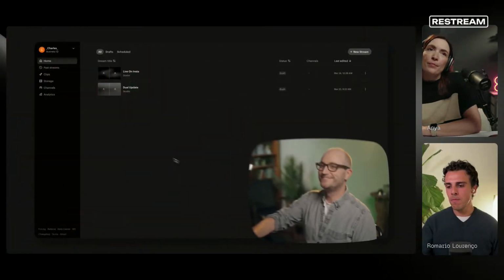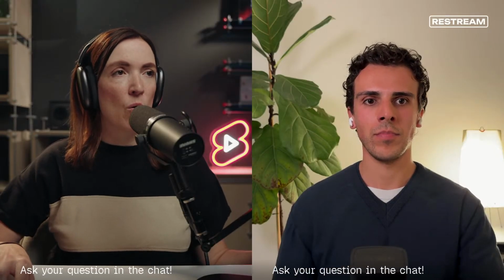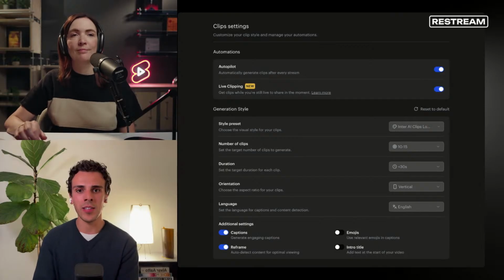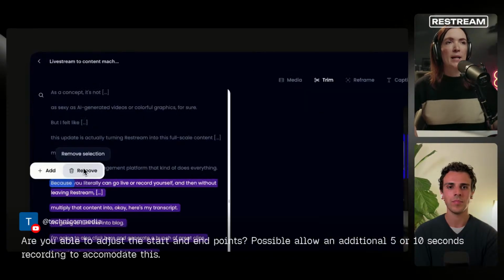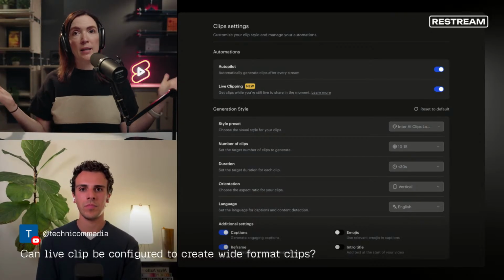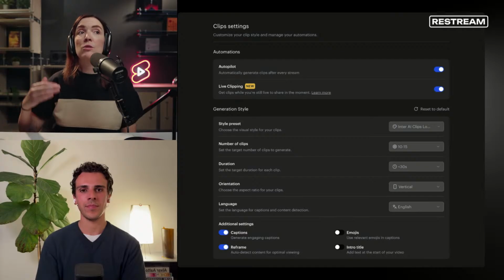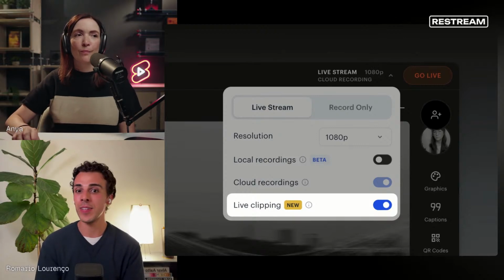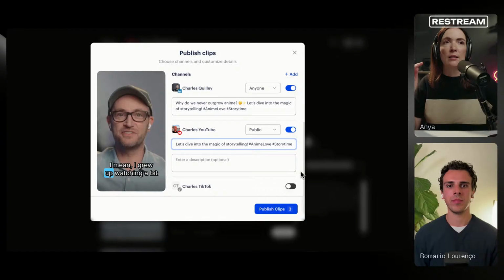Go Viral While You're Still Live | Restream Live Clipping Q&A